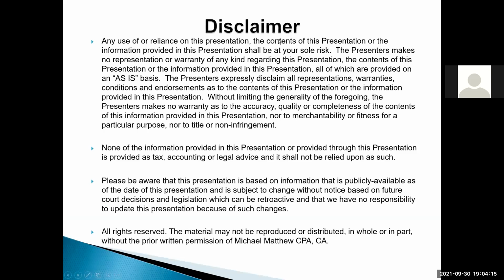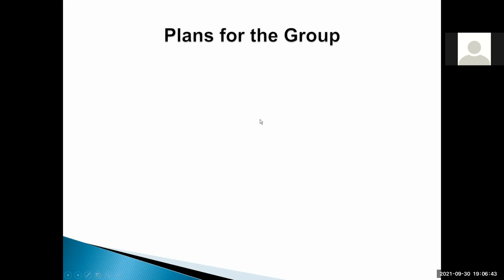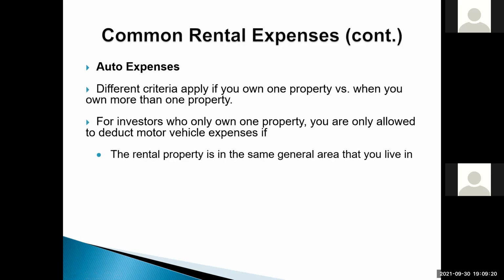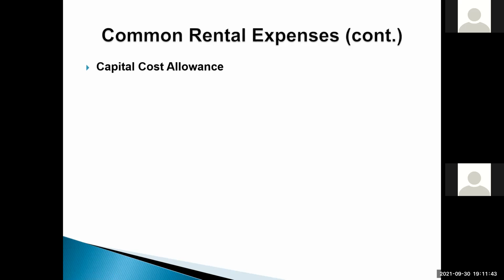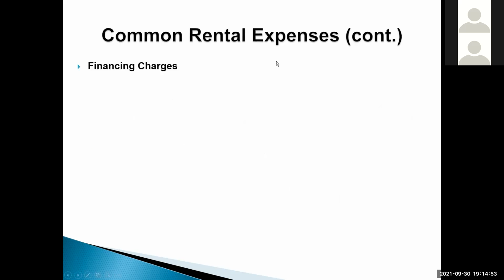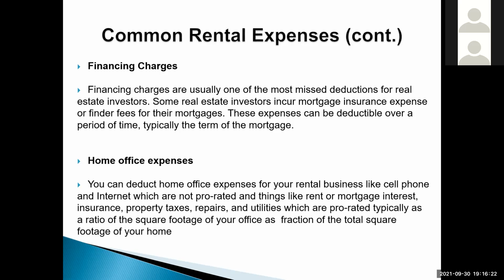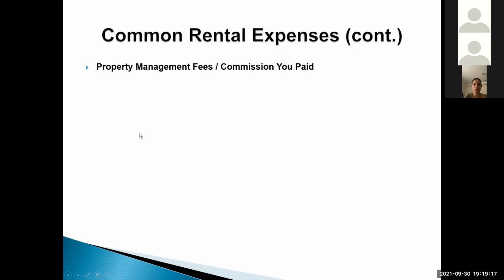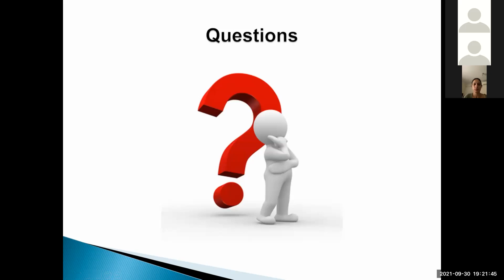Accounting for Real Estate Investors Part 1